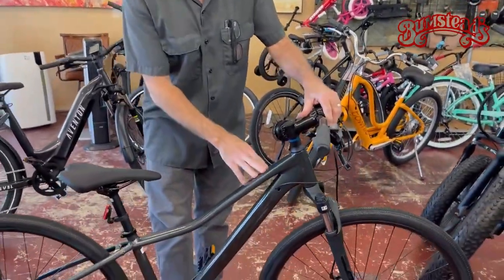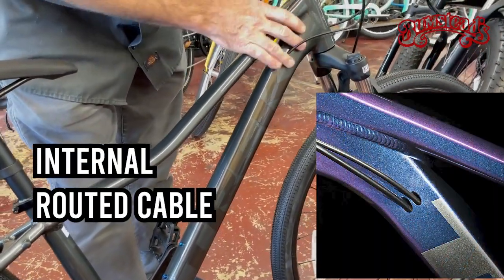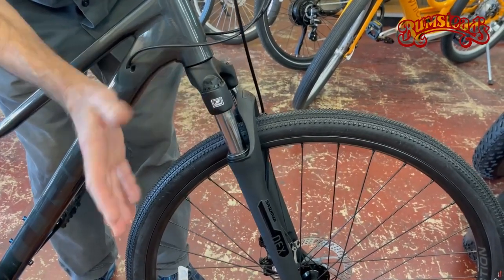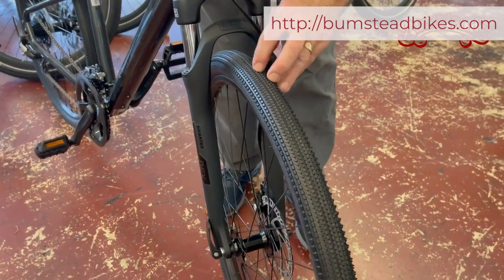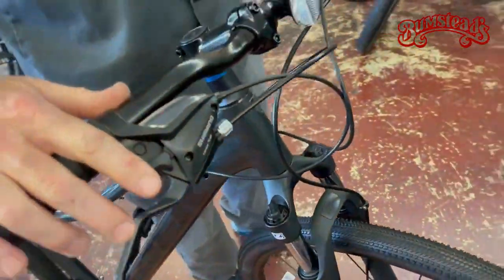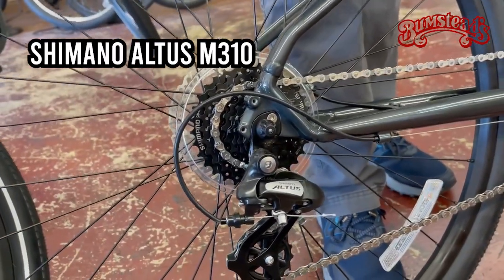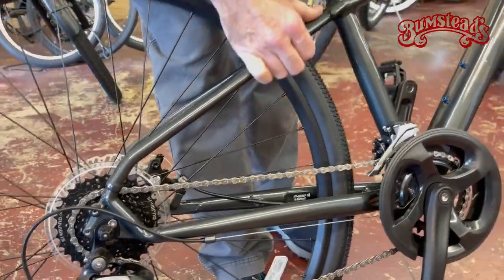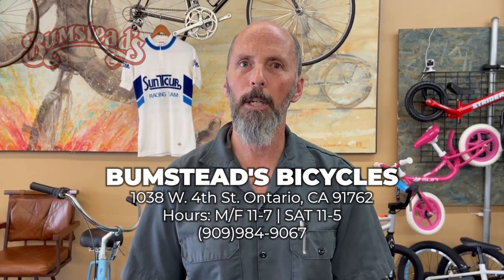Review: Best Bike under $750 Is Trek Dual Sport 1 for Road and off-Road Trails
Getting back into bicycling or getting serious for the first time? You don't know for sure if you want to go off-road on local paths or easy mountain trails? Lloyd gives you the low down on why he is quick to recommend the Trek Dual Sport 1 to folks just like you. Details Below

 If you live within driving distance of our shop just off Mountain in Ontario CA, drop on in for a test drive and answers to all your questions. If you live outside of our neighborhood, please visit a Trek retailer in your area.

Smooth, fast, fun

Front suspension delivers comfort on trails and speed on city streets. Select Dual Sport models feature a suspension lockout for increased efficiency on smooth surfaces.

Extra stable

Wide, grippy, all-terrain tires have just the right amount of traction for confidence on gravel and dirt, without excess rubber that could slow you down on paved roads.

Commute-ready, adventure-ready

Extra mounts make it easy to accessorize your ride for your style of adventure, from weekday commutes to weekend getaways. Every Dual Sport frame has mounts for racks, fenders, water bottle cages, and kickstands.

Track your fitness

Dual Sport is the perfect workout companion, and it's even DuoSport-compatible. Install a frame-integrated DuoTrap sensor to track your fitness metrics on every ride.

All-weather disc brakes

Powerful disc brakes let you stop on a dime and ask for change, and they make it easy for you to modulate your speed. Plus, they work in all weather conditions, so you'll never have to cut your ride short because of a little rain.